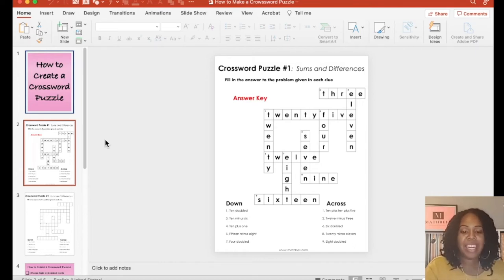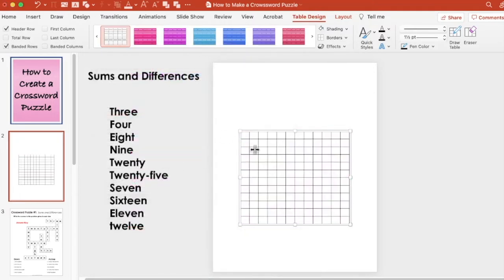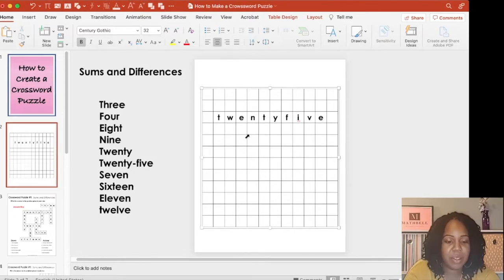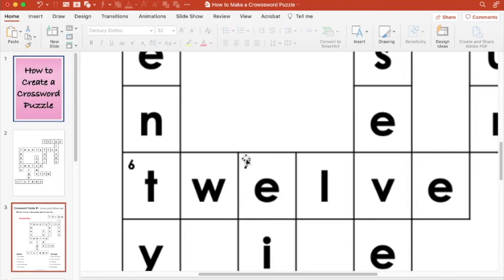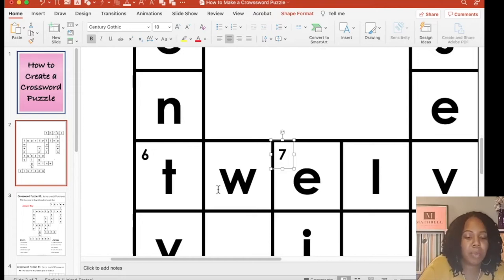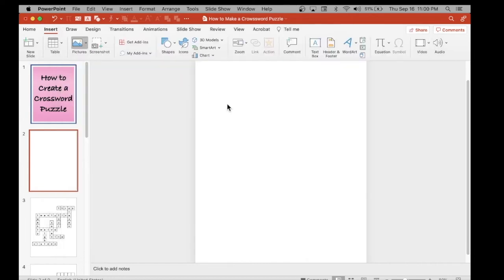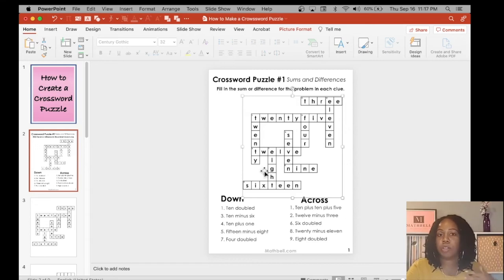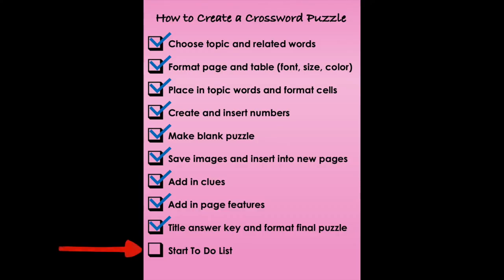Make Your Own Crossword Puzzle in Microsoft PowerPoint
You will learn how to make a printable crossword puzzle in Microsoft
PowerPoint in this video tutorial.

You don't need any special website to create your own crossword puzzle, you can use Microsoft PowerPoint to make your own puzzle from scratch.  Bring on your creativity as you learn the steps to making your own crossword puzzle!

Timestamps
0:00 Creating a crossword puzzle
0:12 Choose topic and related word
0:47 Format page and table
2:02 Place in topic words and format cells
3:36 Create and insert numbers
5:25 Make blank puzzle
5:58 Save images and insert into new pages
6:42 Add in clues
7:45 Add in page features
8:58 Answer Key

💌 FREE Math Resources!!!

25 Math-Themed Virtual Backgrounds for Zoom, Microsoft Teams, or Google Meets -

🖨 Printable Products

👩🏾‍💻 Digital Products

100 Questions Place Value Review - Hundreds, Tens, and Ones - PowerPoint Activity

 🙋🏾‍♀️ Say Hi!